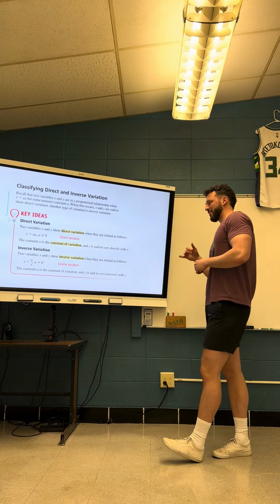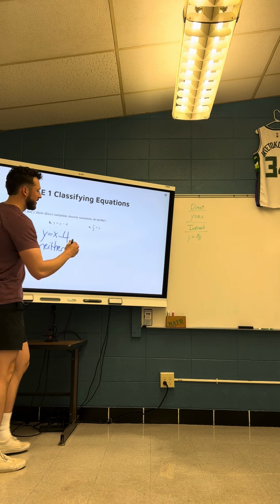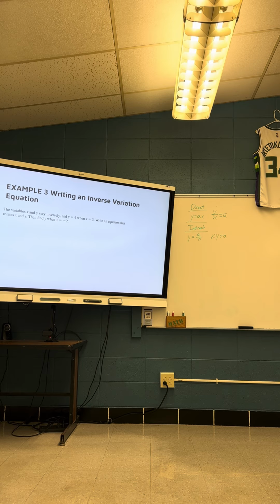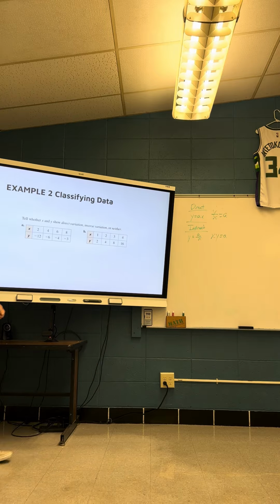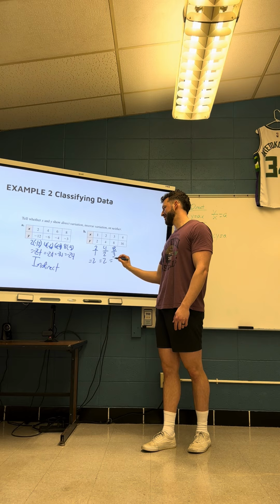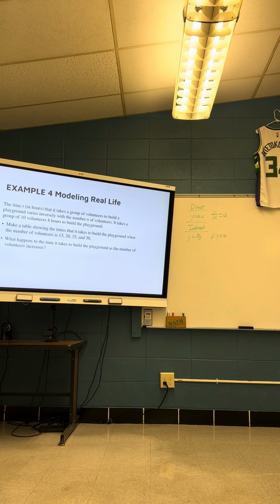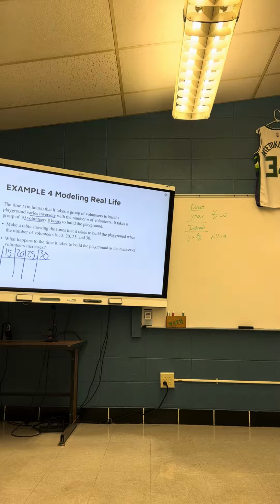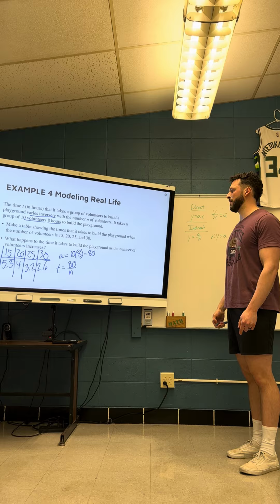Algebra 2: 7.1 Inverse Variation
Using Big Ideas Math Algebra 2 Curriculum.